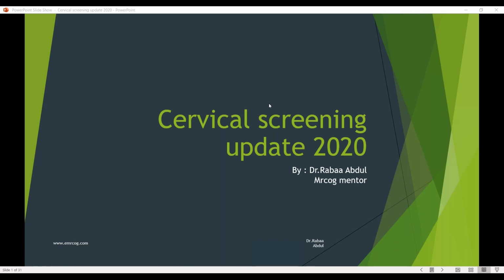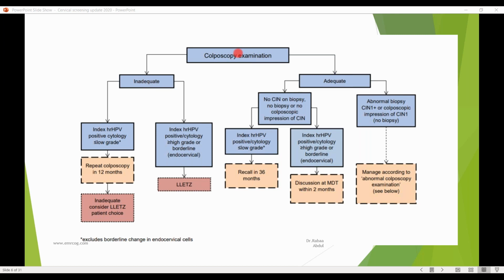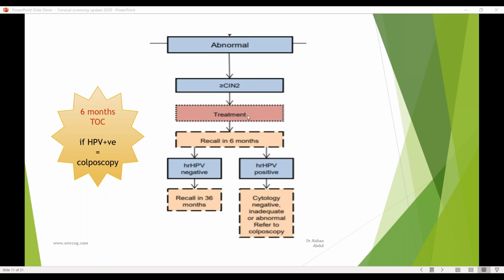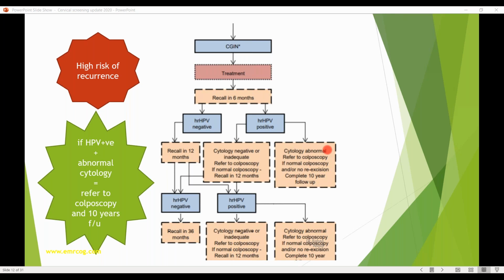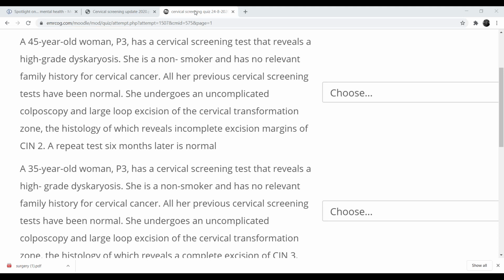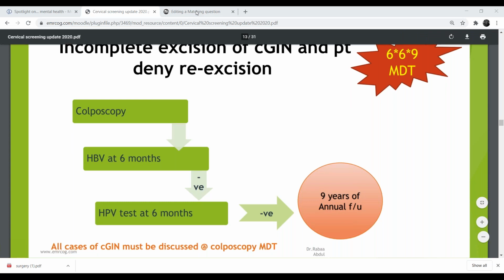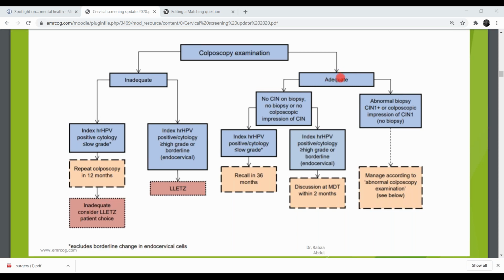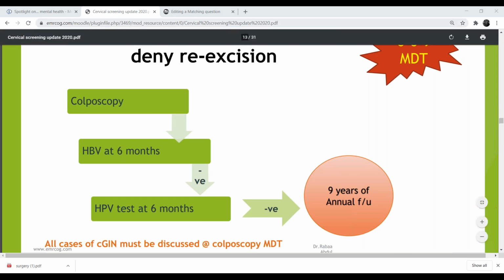Cervical screening update 2020 for MRCOG